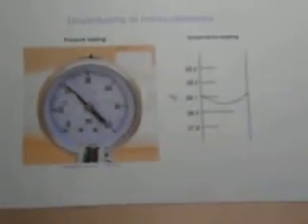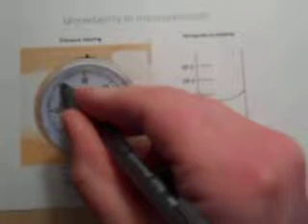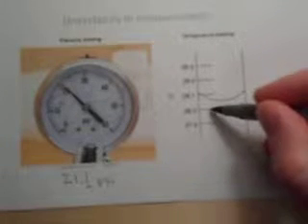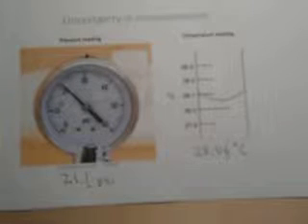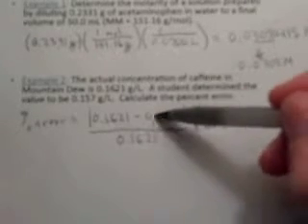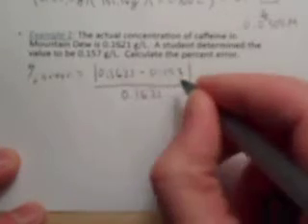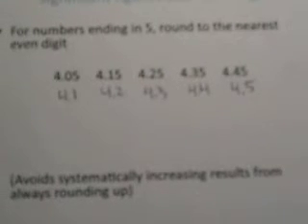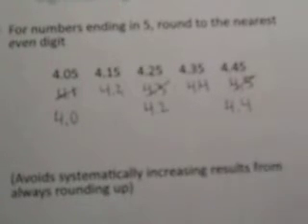Sig figs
Please see the associated powerpoint presentation on D2L and the corresponding homework assignment on Sapling.